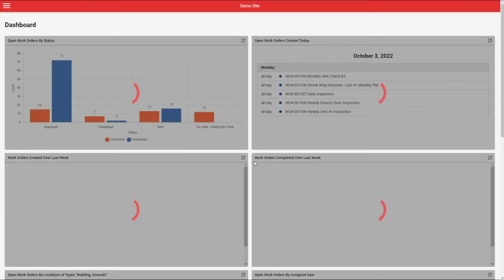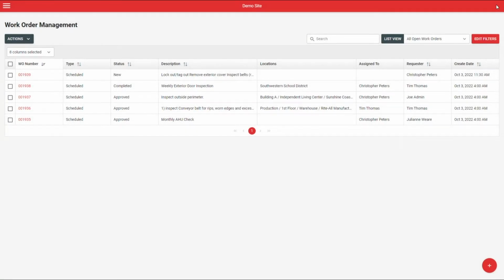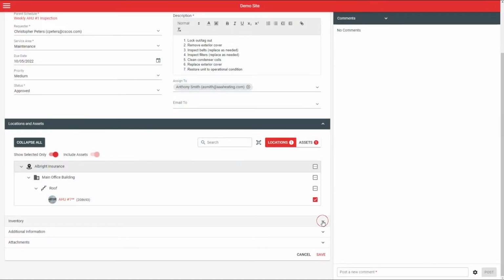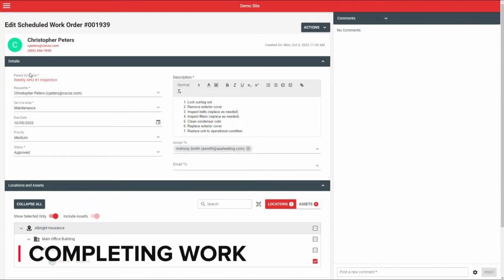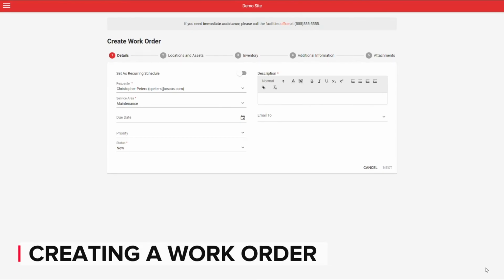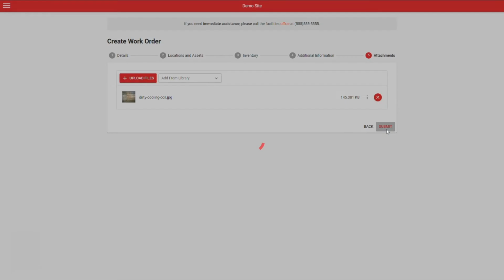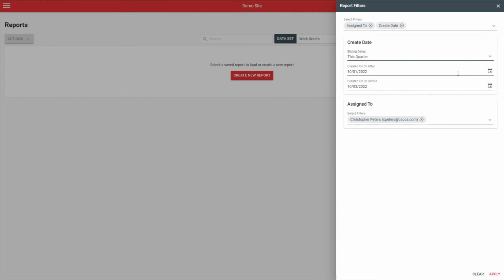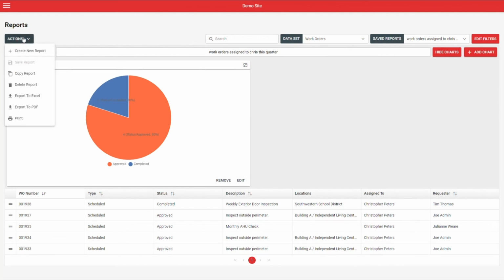Q Ware CMMS v3.3.10 - Overview Demo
to sign up.